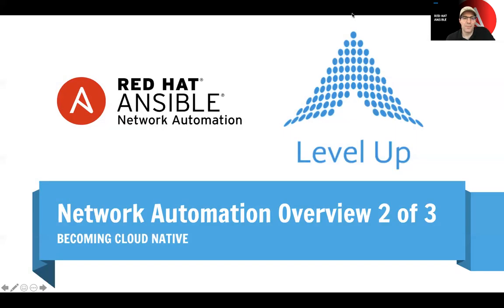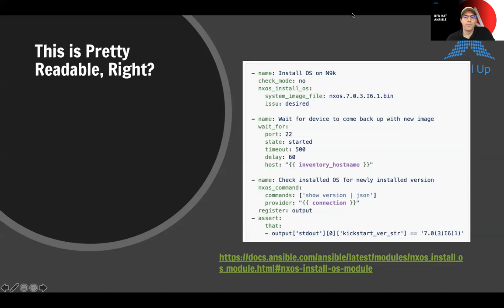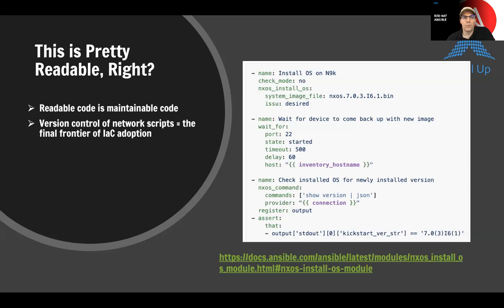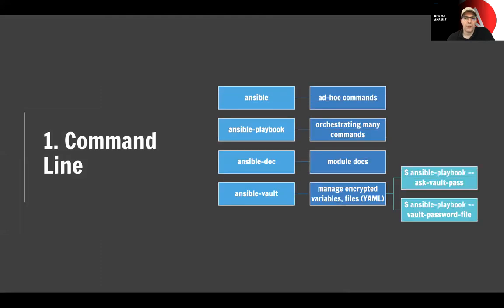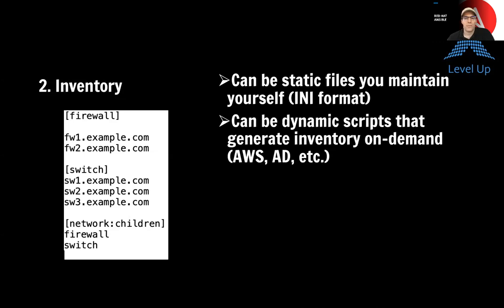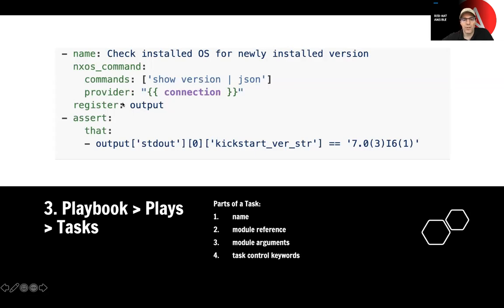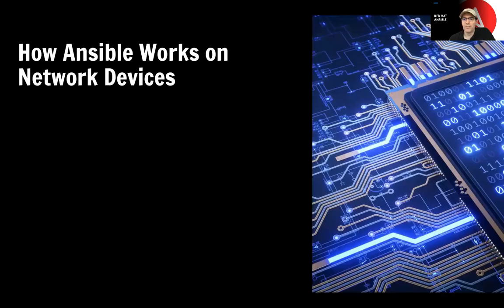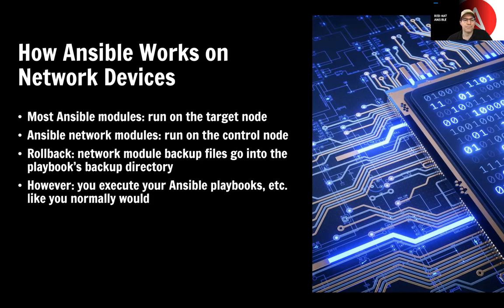Infrastructure Engineer's Perspective [Ansible Network Automation] (Becoming Cloud Native)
Network Automation with Ansible from an Infrastructure Engineer's Perspective

Why Ansible for Network Teams? Features addressed in this video:
-Human-readable & version-controllable
-Nothing to install on network devices

Ansible is Human-Readable

-Readable code is maintainable code
-Version control of network scripts = the final frontier of IaC adoption
-GitHub sure beats swapping text files!

4 Basic Concepts

1. The command line
2. Inventory: nothing happens without one
3. Playbooks: A task has 4 basic parts
4. Secrets: Ansible Vault

1. Command Line

ansible
 ad-hoc commands
ansible-playbook
 orchestrating many commands
ansible-doc
 module docs
ansible-vault
 manage encrypted variables, files (YAML)
  $ ansible-playbook --ask-vault-pass
  $ ansible-playbook --vault-password-file

2. Inventory

-Can be static files you maintain yourself (INI format)
-Can be dynamic scripts that generate inventory on-demand (AWS, AD, etc.)
-Can be a runtime addition
-Can be selected via wildcards/regex

3. Playbooks, Plays &Tasks

Parts of a Task:
1. name
2. module reference
3. module arguments
4. task control keywords

4. Ansible Vault

Can create new encrypted files
ansible-vault create
Can encrypt your existing files
ansible-vault encrypt
Lets you edit those encrypted files
ansible-vault edit
Can rotate passwords for those encrypted files
ansible-vault rekey
Can decrypt those encrypted files
ansible-vault decrypt
Also lets you run ansible-playbook with those encrypted files (see series video: “Integrate Ansible with Slack”)

Ansible and Network Devices

How Ansible Works on Network Devices

-Most Ansible modules: run on the target node
-Ansible network modules: run on the control node
-Rollback: network module backup files go into the playbook’s backup directory
-However: you execute your Ansible playbooks, etc. like you normally would
-Network devices: go with Red Hat Ansible Engine

As part of the "Becoming Cloud Native with Red Hat Emerging Technologies" playlist, this video is one in a series on Automation topics, in which Red Hat systems integrator partner Level Up Technology is highlighting important features and third-party integrations of Ansible and the Red Hat Ansible Automation Platform (aka Tower), which you may not be using yet, but which we believe can help accelerate your company’s infrastructure automation adoption curve and create an even bigger impact for both your team and your internal IT customers alike.